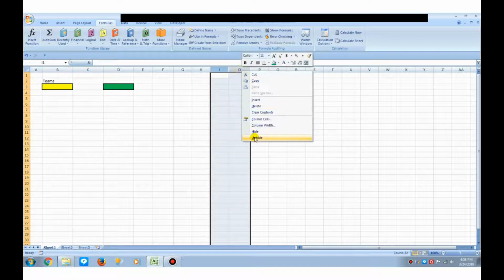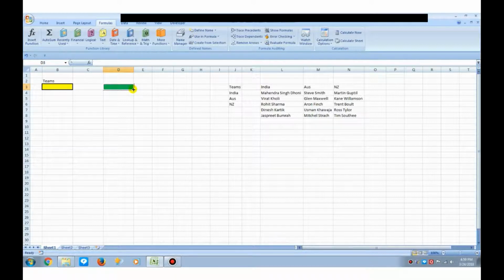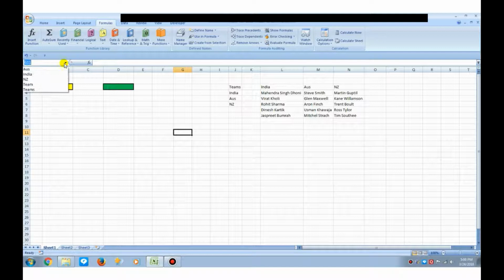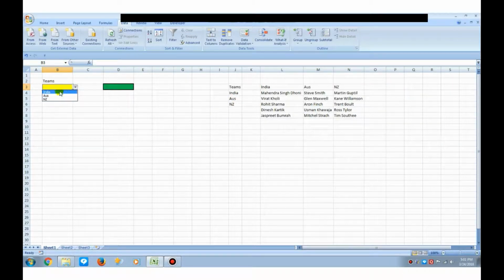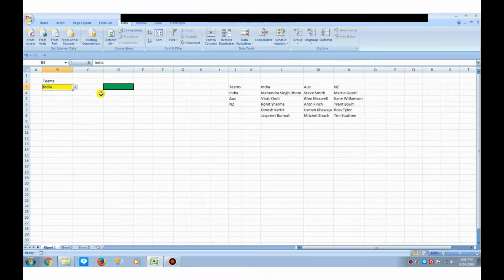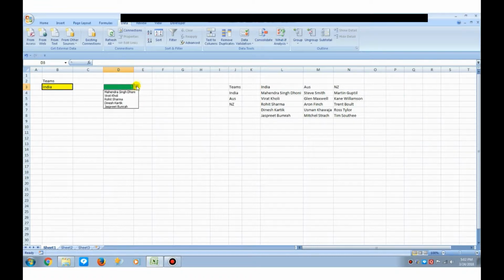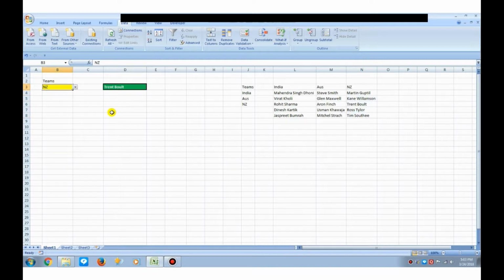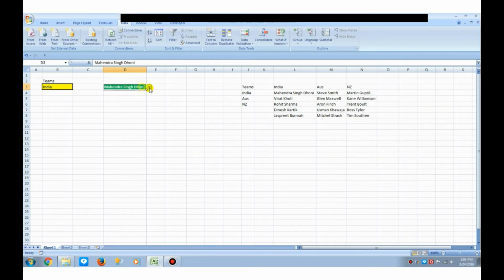How to Create Data Validation with Dependent list in excel